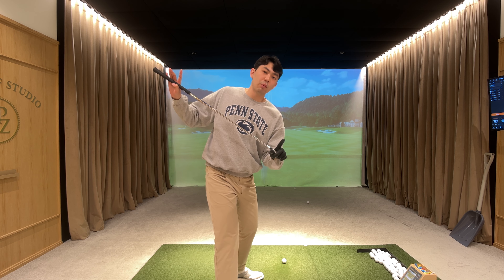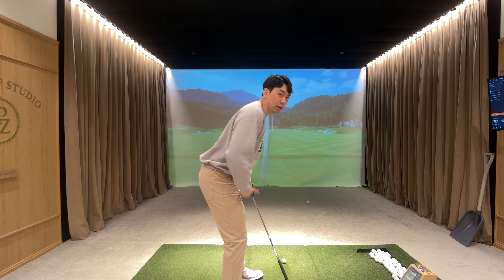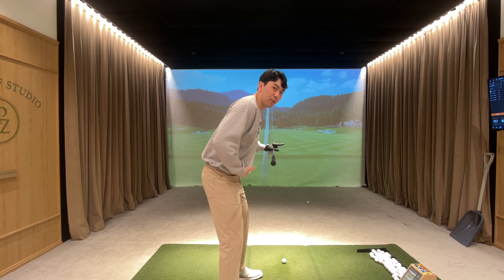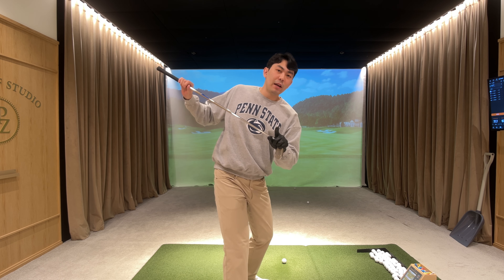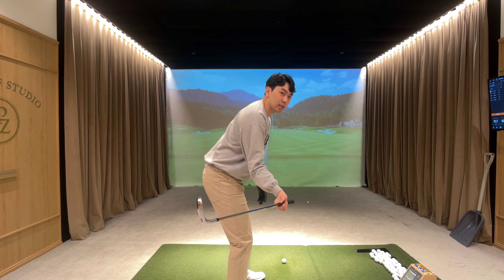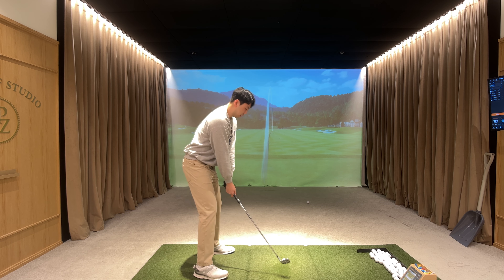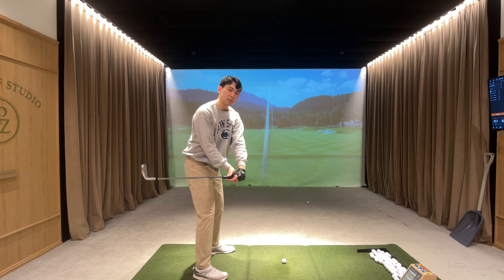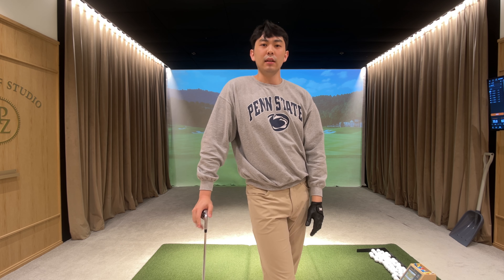Golf Stay In Posture